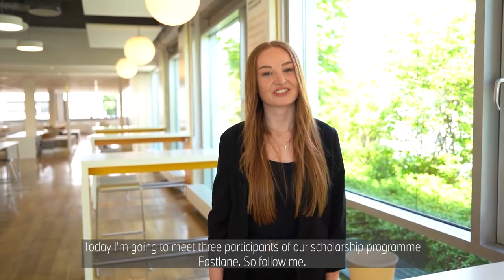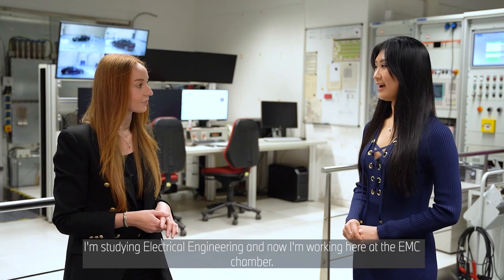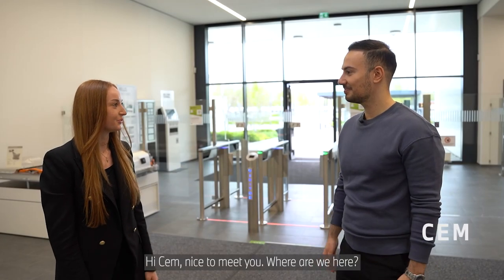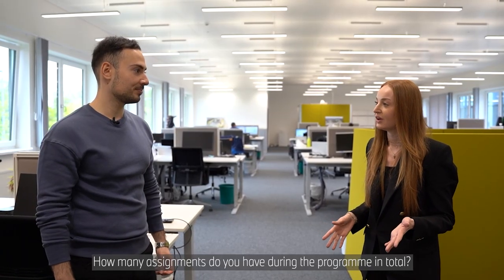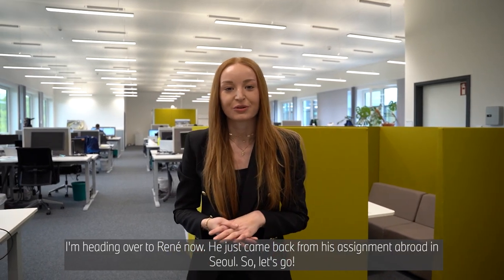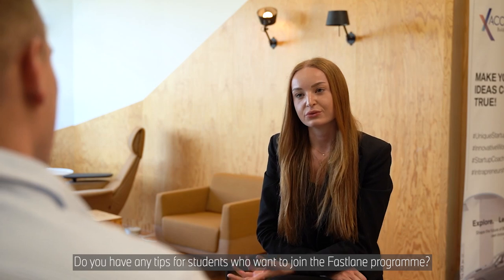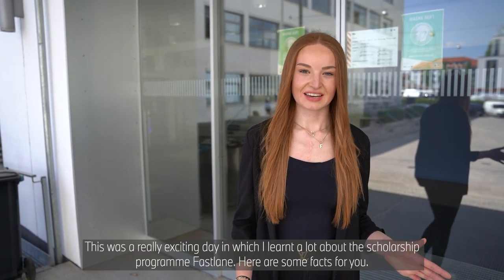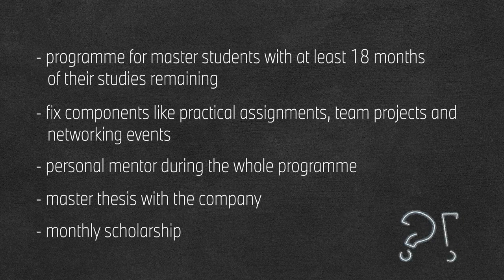Scholarship Programme for Master Students - Fastlane I BMW Group Careers.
Our Fastlane programme is geared to provide you with the in-depth practical work experience and the personal development opportunities you need to round out your studies – and perfectly position yourself to take that next step with us.
Zian, Cem and René are participants themselves and give you some exclusive insights into the programme.